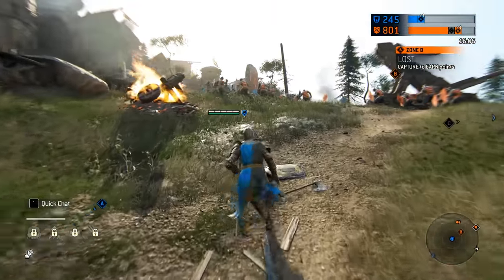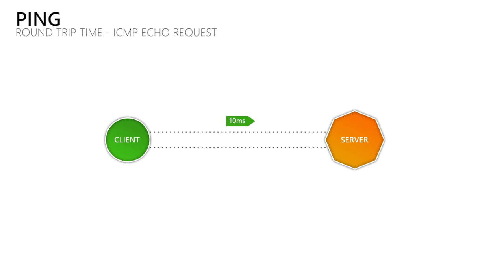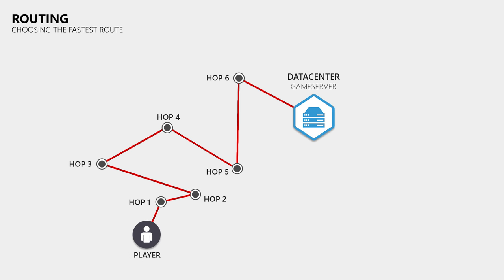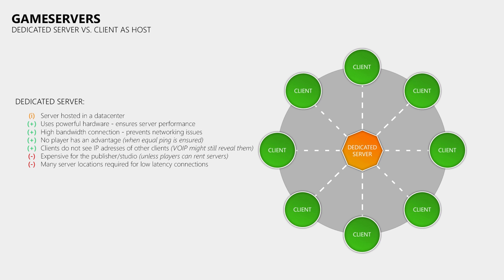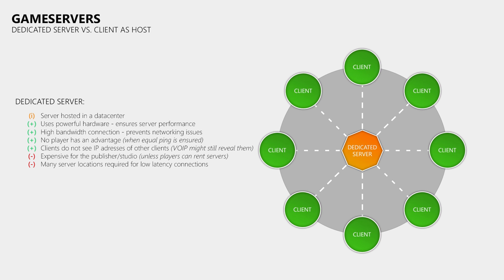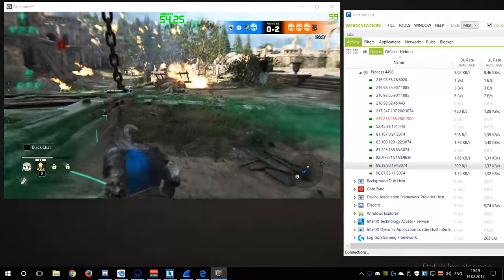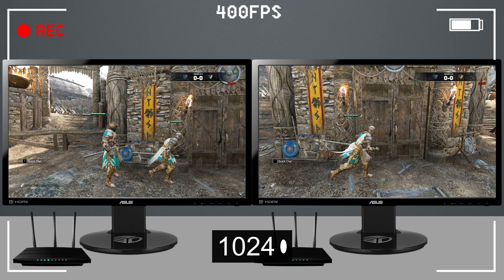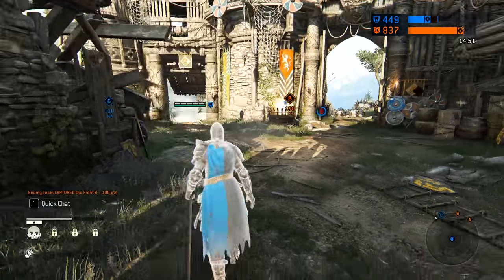For Honor Preliminary Netcode Analysis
In this video we take a look at the "unusual" netcode used in For Honor, and answer the question how much it "lags".

► 8:13 Skip Basics